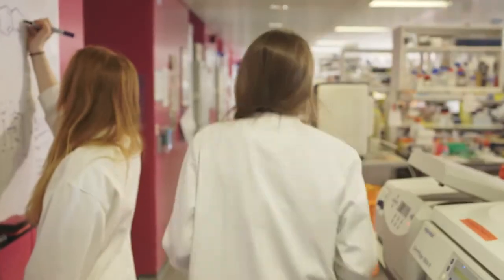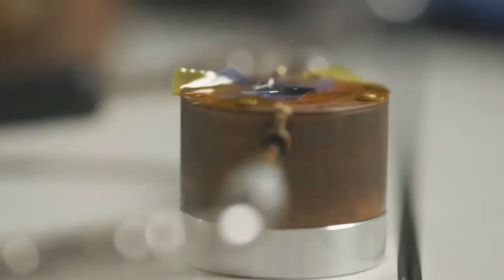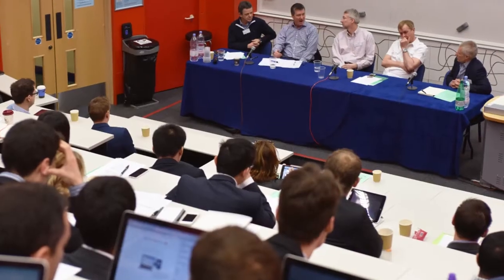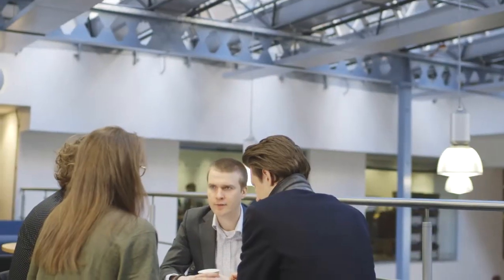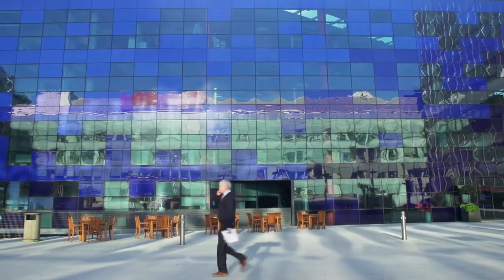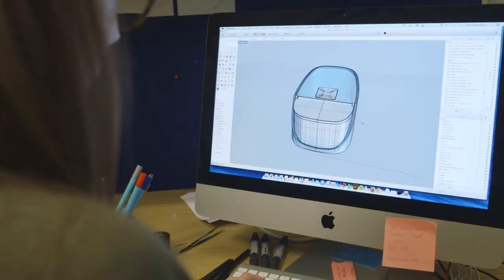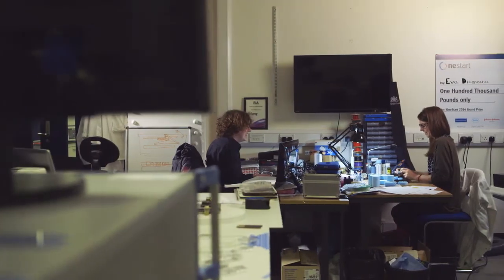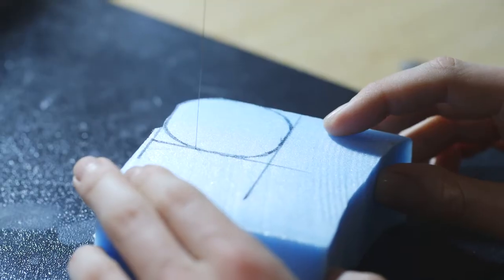Impact Acceleration: Anaemia Diagnosis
Dr Toby Basey-Fisher tells the story of Eva Diagnostics and the development of anaemia diagnosis technology.